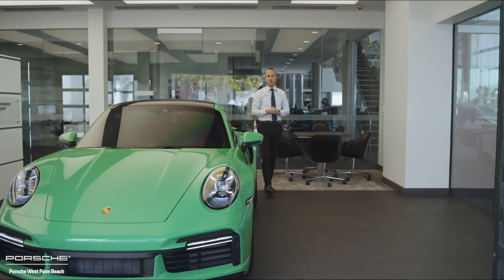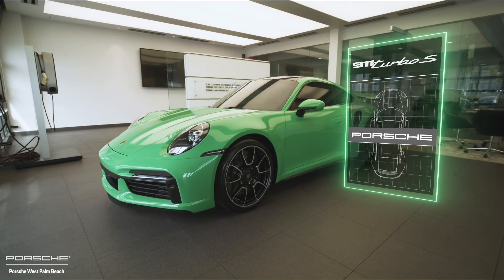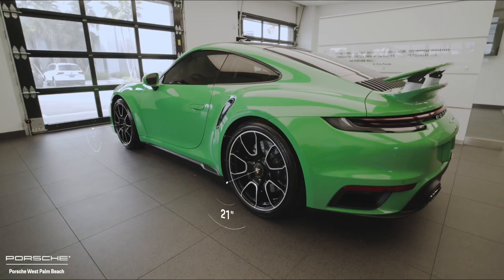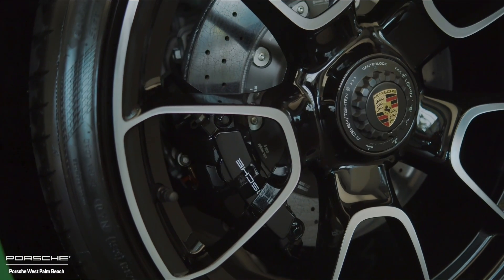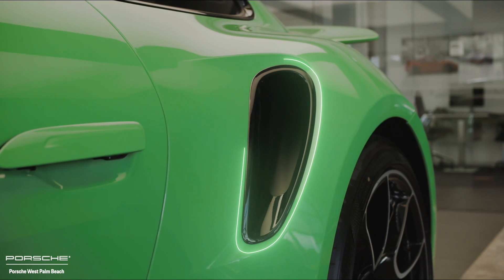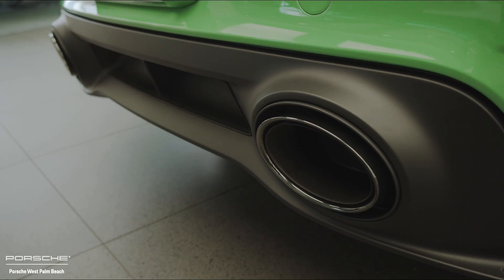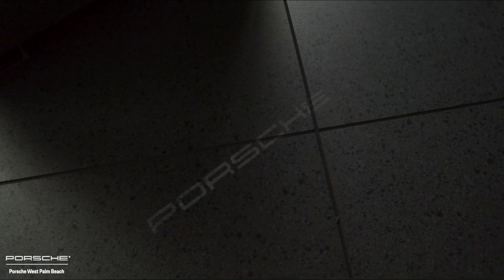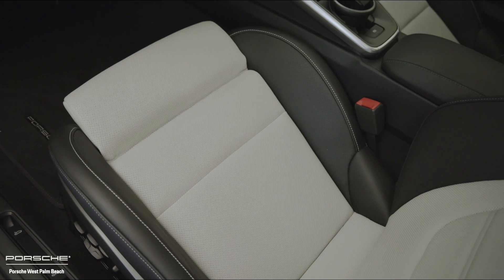Paint to Sample 2021 911 Turbo S | Porsche Exclusive Manufaktur | Porsche West Palm Beach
Welcome to the world of Porsche Exclusive Manufaktur with the demonstration of this PTS Signal Green 992 Turbo S.

Thank you for the team at Porsche West Palm Beach for creating the video.